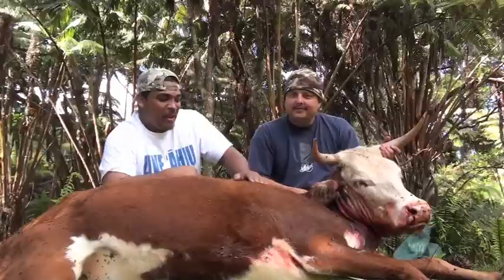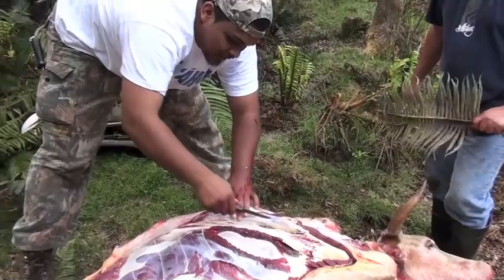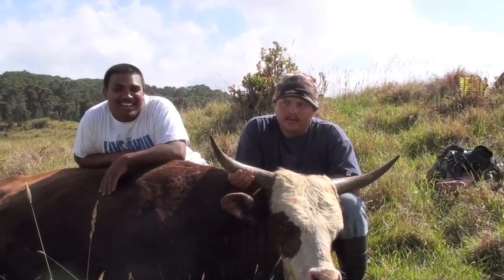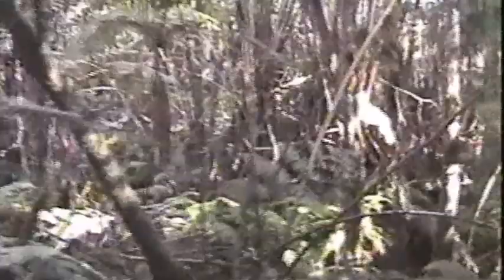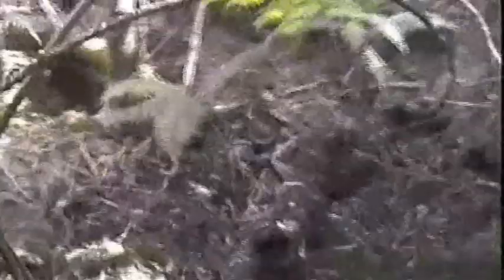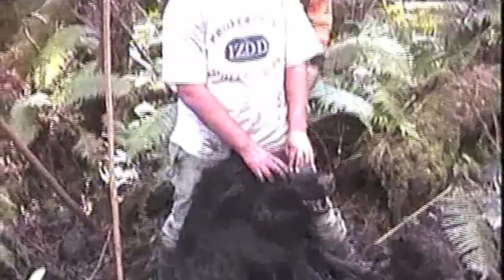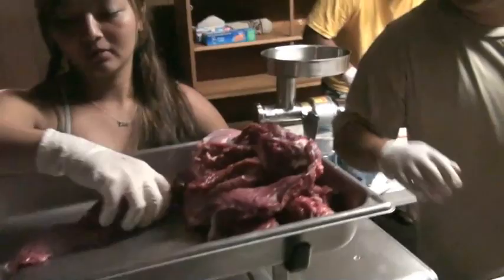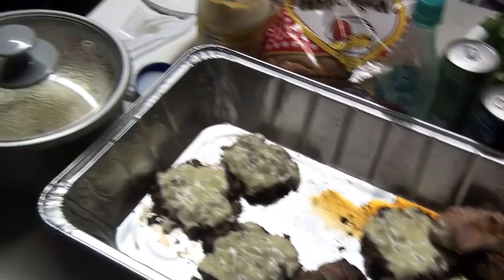Wild Bull Hunting. 'Ahiu Hawaii T.V Show